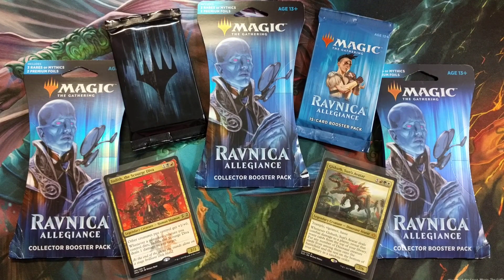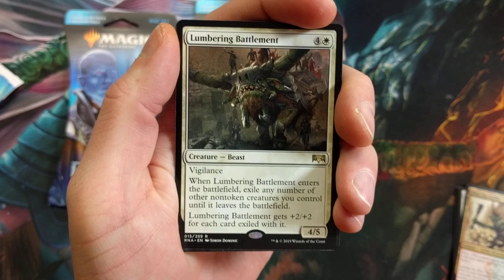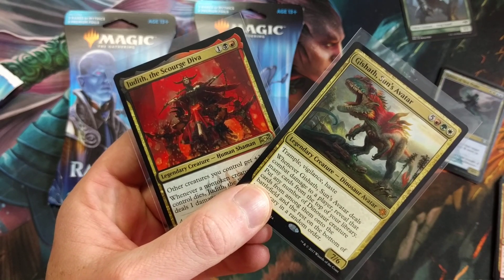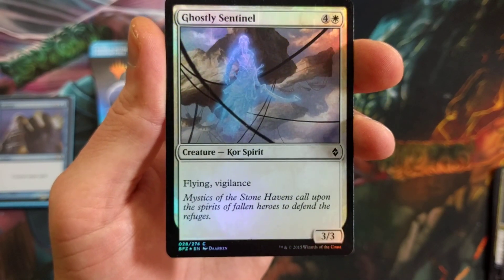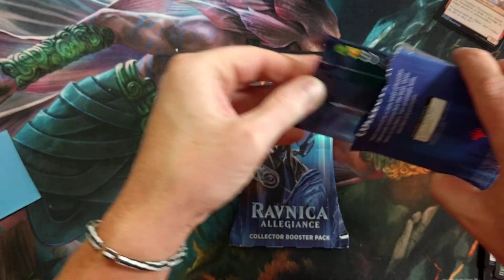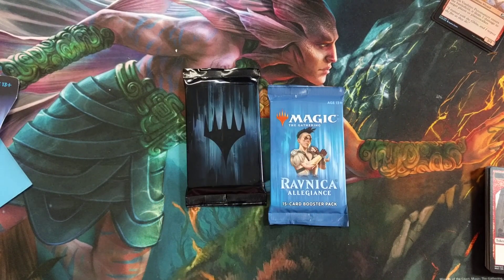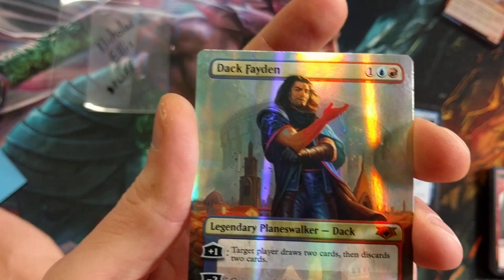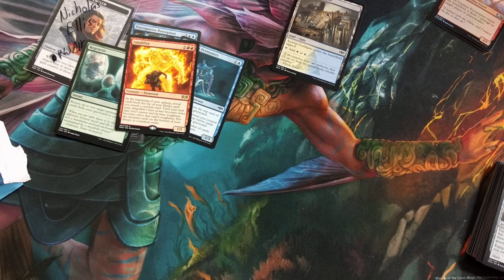MTG Collector Booster Packs | Ravnica Allegiance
Let's open up some Collector Edition awesome sauce!  Highly sought after and I'll tell you where you can find them.

-Fan Mail-